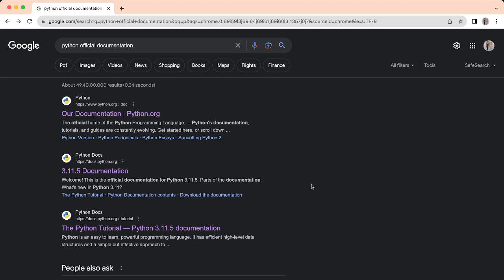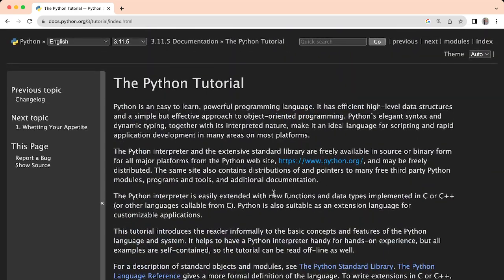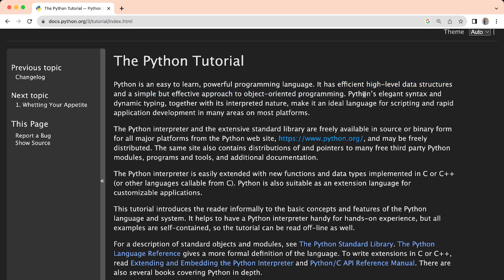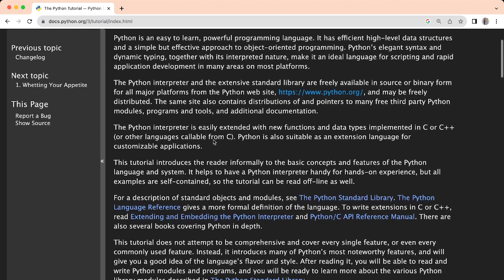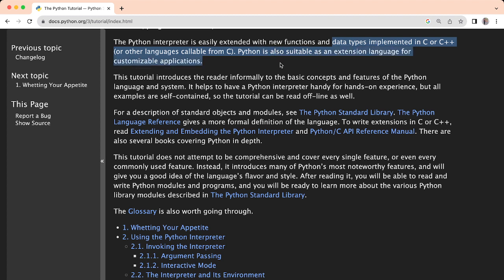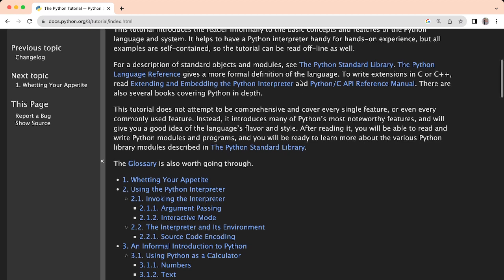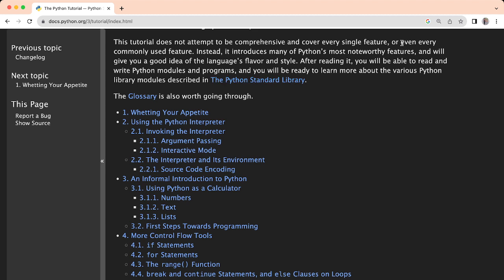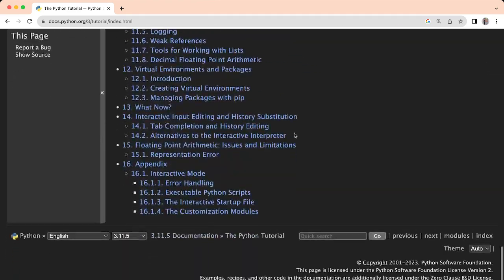The Python Tutorial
The Python introduction